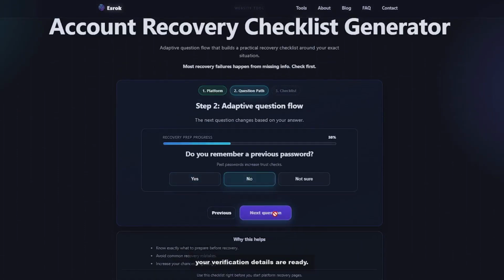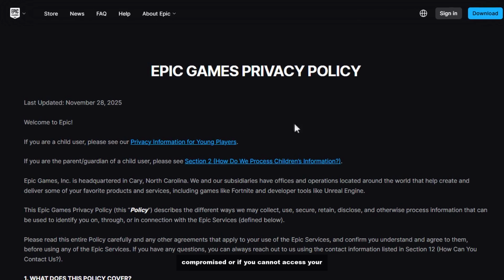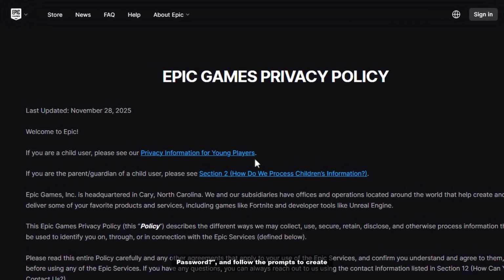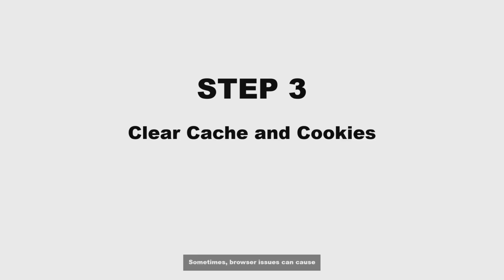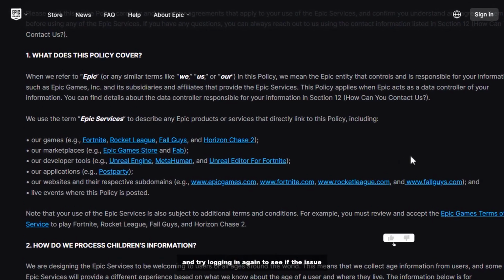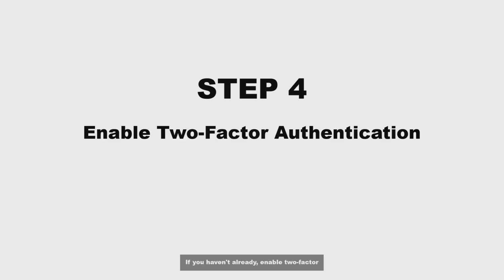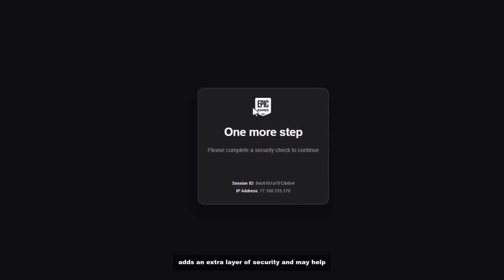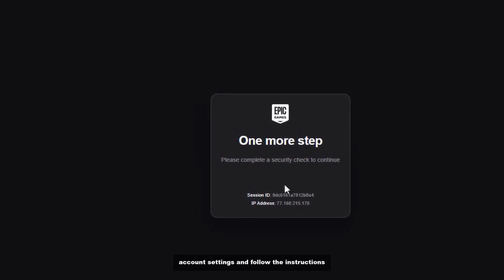How To Resolve Verification Issues On Epic Games After Multiple Failed Attempts 2026 (STEP BY STEP)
In this video, we will guide you through the process of resolving verification issues on Epic Games after multiple failed attempts in 2026 (STEP BY STEP). If you're facing difficulties with your Epic Games account, this tutorial will provide you with the solutions you need.